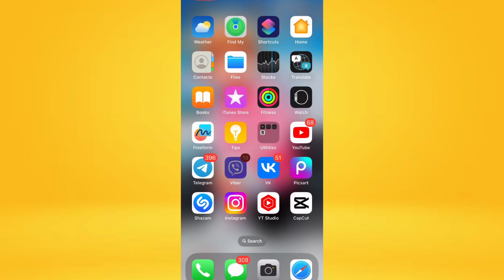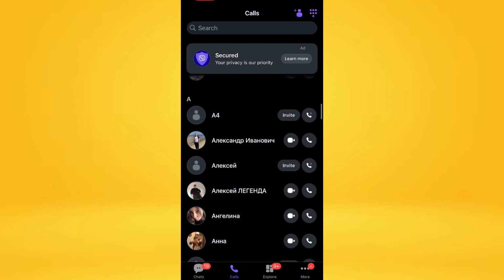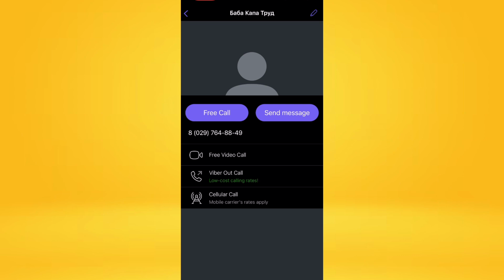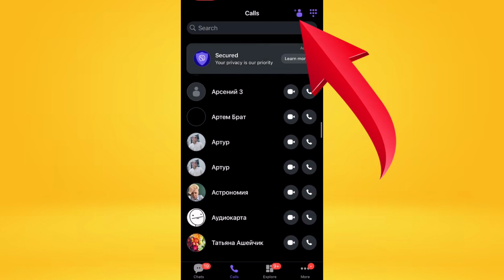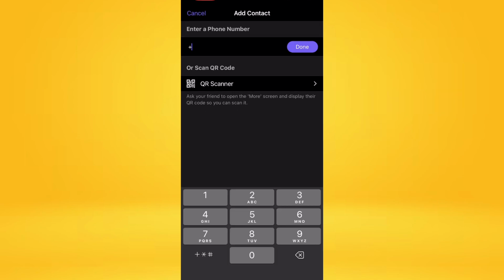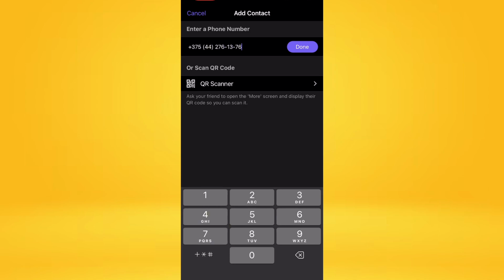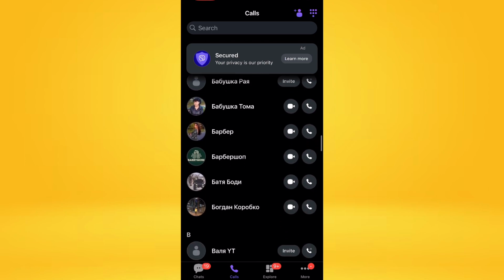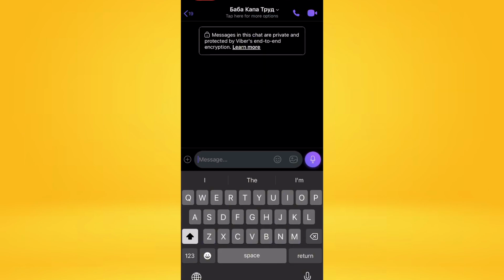How To Start New Chat on Viber (2024)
In this video, I'm going to show you How To Start New Chat on Viber (2024) step by step!

Welcome to our video, in this video you will learn Turn Start New Chat on Viber, this video shows the full process from start to finish, hope we helped you, thanks for watching.